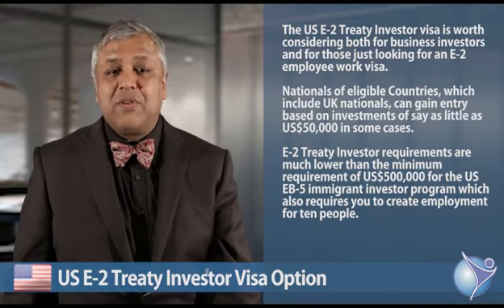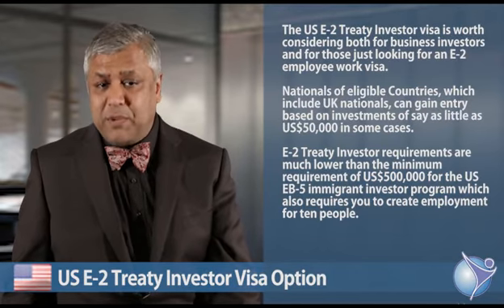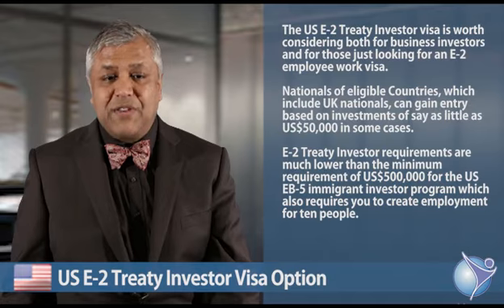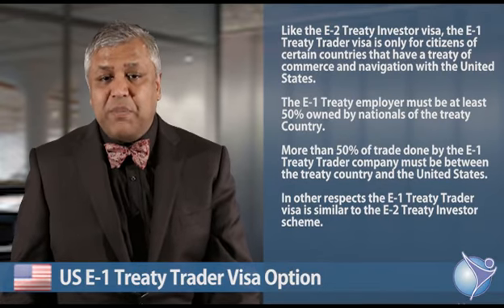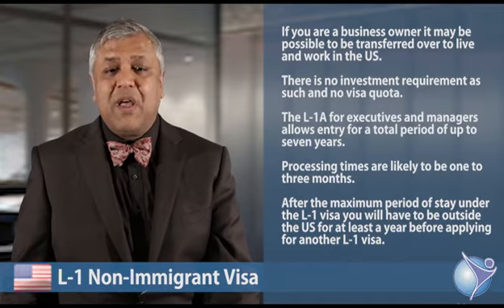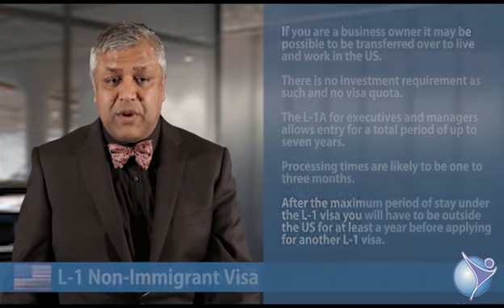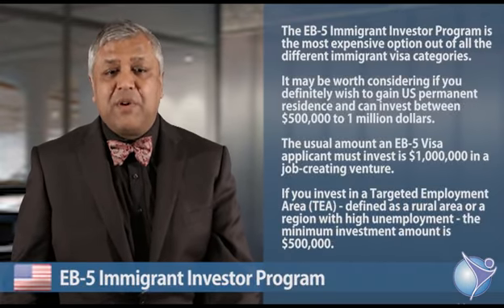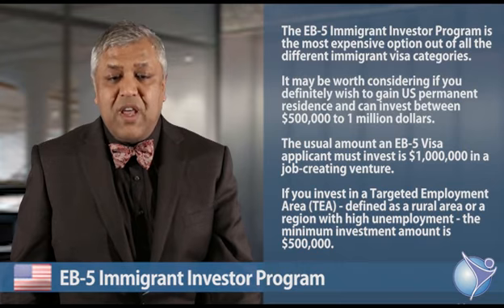USA Business Immigration